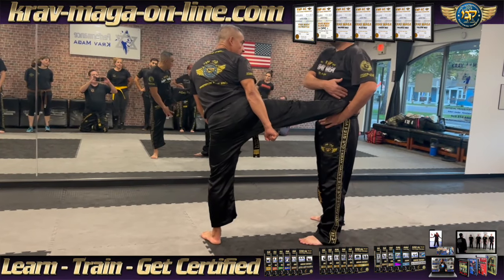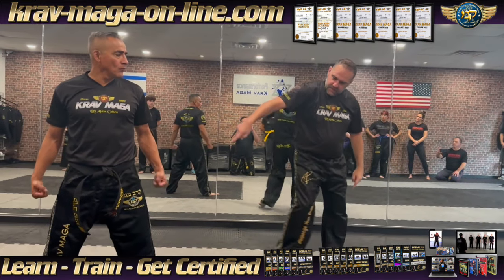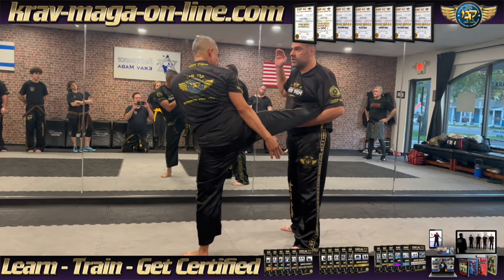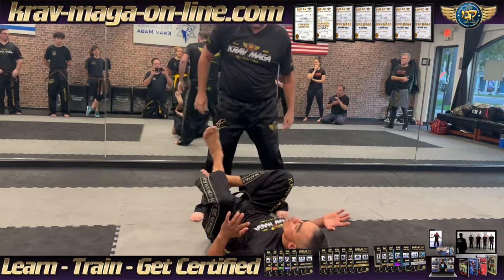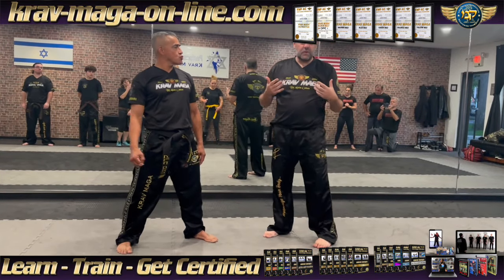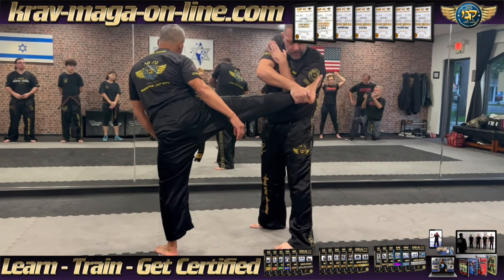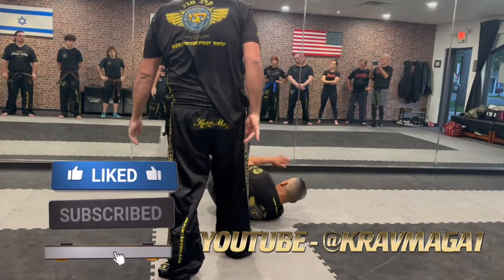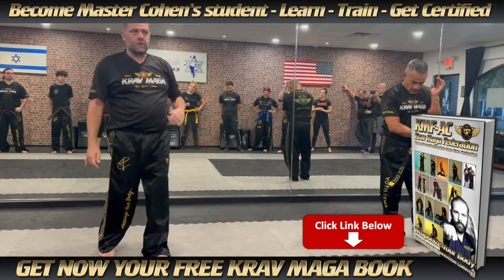Krav Maga Round House Kick Defense By Master Alain Cohen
📚🔥 Get our NEW Krav Maga Book for FREE and a FREE Krav Maga DVD to take your skills to the next level! 💥🆓
Equip yourself with the knowledge and techniques to defend yourself in any situation. Don't miss out on this exclusive offer to receive these invaluable resources that will empower you both physically and mentally! 📖🎁

🥋🎥 Unleash Your Inner Warrior with Krav Maga Master Alain Cohen!

Don't miss out on the latest updates, exciting videos, and valuable insights from our team! 😃💪💻🌐📱👥

Follow us across all platforms to experience the full range of Krav Maga online. Join the conversation, learn valuable self-defense techniques, and connect with a community that shares your passion for personal security. Let's empower ourselves together! 🌟🤝💪🌍🗣️

🤗 Hello,

I am Alain cohen Krav Maga and self defense Expert.

Today, i present you in this krav maga video a Krav Maga Round House Kick Defense By Master Alain Cohen

I hope you will enjoy this krav maga video, if it the case please give me a blue thumb, leave a comment, share it and subscribe to our krav maga youtube channel to see our next videos.

So please, share and like this video, subscribe to our channel and if you want to receive IMMEDIATELY a notification when we post new video click on the bell right here. SEE YOU SOON.

Krav Maga Federation – ALAIN COHEN (KMF – AC), based in israel, was originally developed in Israel by Expert Alain Cohen, Krav Maga Coach from Wingate institute and Israeli ministry of Defense Supplier.

Krav maga is the official system of self défense and Hand-to-Hand combat employed by the Israeli Defense Forces, the Israeli National and Military Police, as well as Israeli special operations, security units and airplane security. Krav Maga is also taught under the auspices of the israeli ministry of Education the Wingate Institute.

The KMF-AC training program teaches the techniques of Krav Maga as primarily taught by Imi Lichtenfeld. The techniques developed by Imi Lichtenfeld constitute the reference material used by KMF-AC instructors.

In addition to the Krav Maga techniques, the art of neurological strikes is incorporated into the curriculum developed by Alain Cohen in his Krav Maga program. Krav Maga was originally oriented specifically toward professionals working in the security field.

The techniques taught to professionals have now been adjusted to provide a fast learning program to civilian students who are looking for a structured, professional approach to quickly gain powerful self-protection skills.

Krav Maga Security techniques focus on performing defensive and offensive exercises, developing the mental attitude necessary to follow through with learned techniques, and nurturing and developing the student.

Krav Maga  contains special approaches, tactics, techniques, subjects, drills and training methods for the different sectors:

★ Civilians of all ages, men and women, young and old;
★ Law-enforcement officers;
★ Military personnel and units;
★ Correction service officers and wardens;
★ Security officers;
★ Close protection officers;
★ Undercover agents;
★ Antiterrorists groups;
★ Air-marshals;
★ Special and commando units

Join the global community of Krav Maga enthusiasts and unlock your true potential. Don't let this opportunity pass you by!